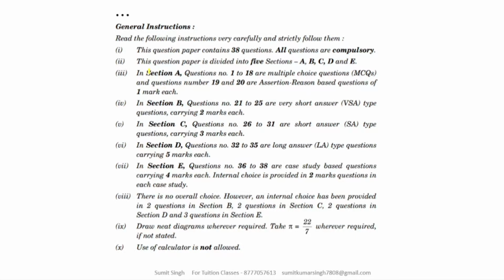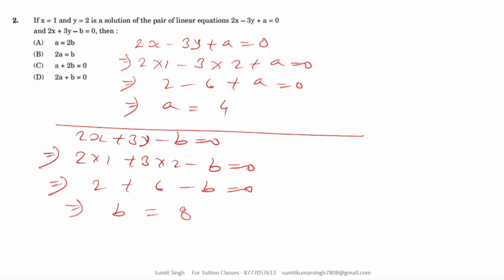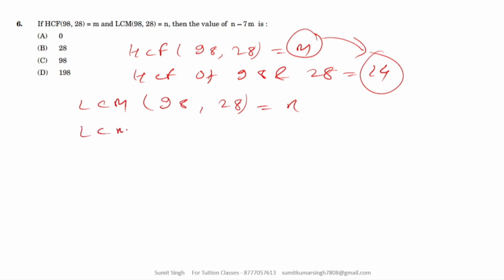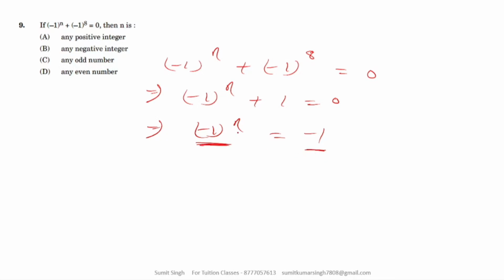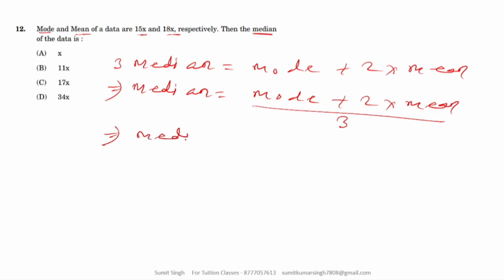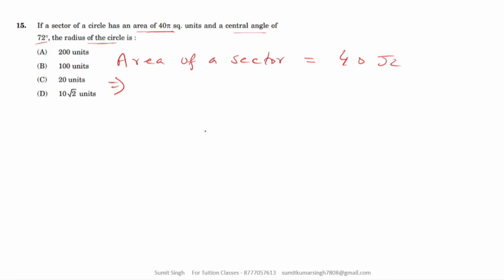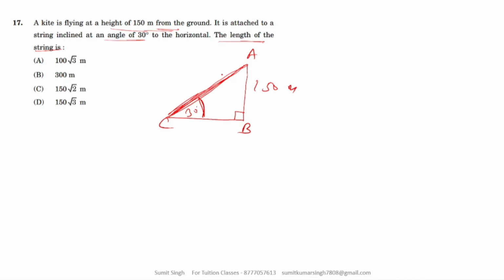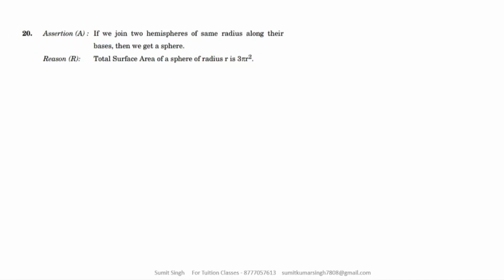CBSE Class 10 Maths Previous Year Questions | Most Important PYQs | Board Exam 2026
In this video, you will learn important CBSE Class 10 Maths previous year questions that are most likely to come in the 2025 board exam.
These questions are selected based on exam trends, repeated concepts, and board weightage.

class 10 maths pyq
cbse board exam 2025
maths previous year questions
class 10 maths important questions
cbse maths preparation
cbse class 10 maths solution
cbse class 10 maths
cbse maths previous year questions
class 10 board exam 2025
cbse maths important questions
maths class 10 cbse
class 10 maths preparation
cbse pyq maths
cbse board exam maths
sumit sir classes
cbse class 10 maths 2026
class 10 board exam 2026
cbse board exam preparation 2026
class 10 maths syllabus 2026
cbse class 10 exam pattern 2026
cbse class 10 sample paper 2026
cbse class 10 marking scheme 2026
previous year questions class 10 maths cbse
cbse board maths important questions 2026
class 10 maths repeated questions
maths board exam pyq with solutions
chapter wise pyq class 10 maths